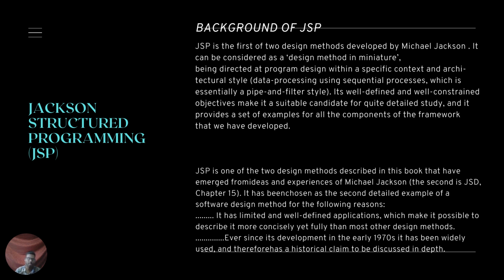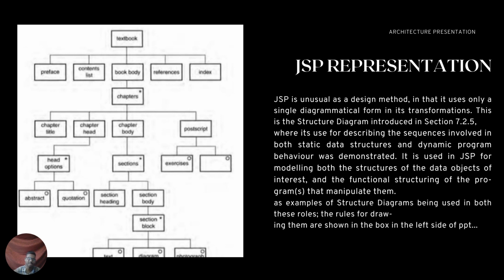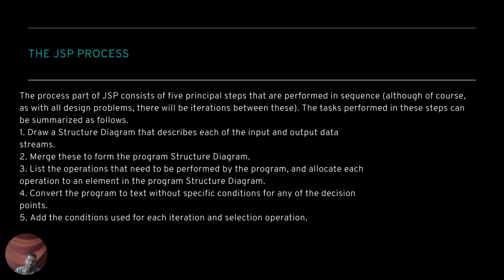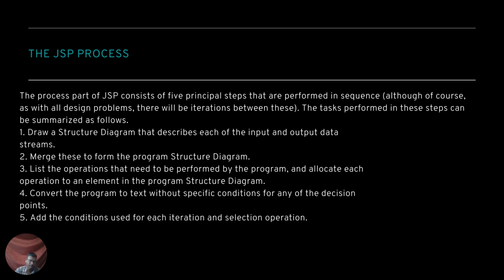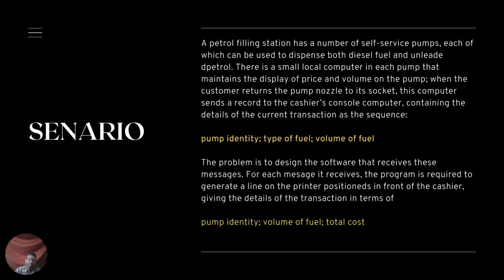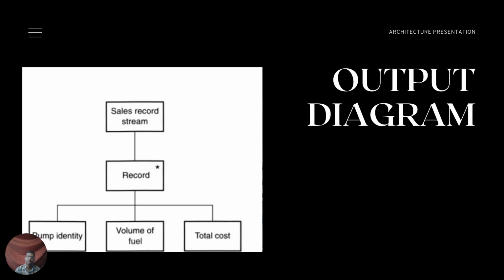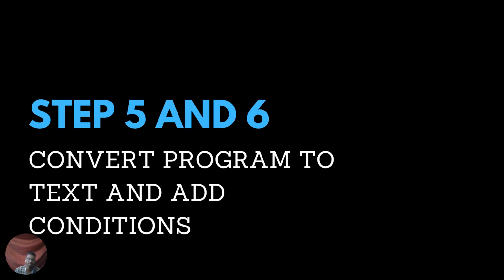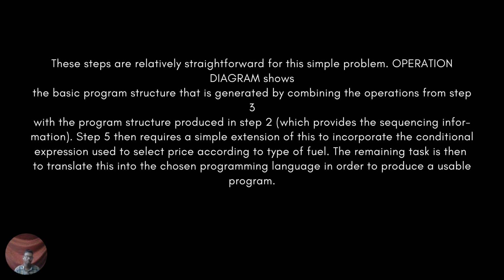JSP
jsd full concept